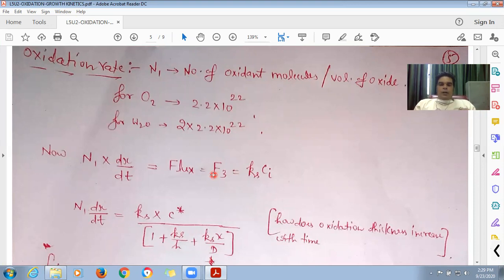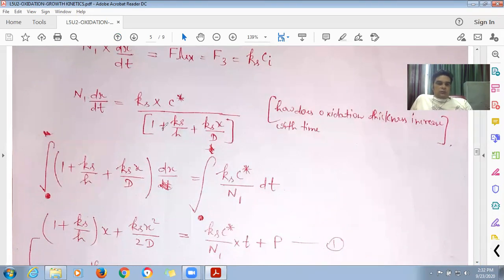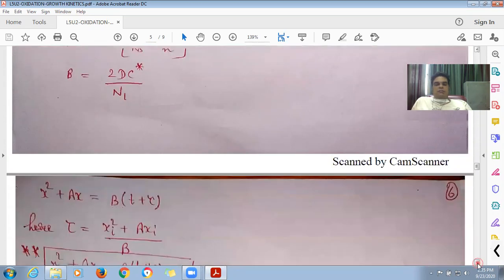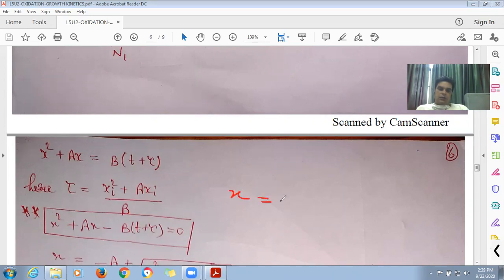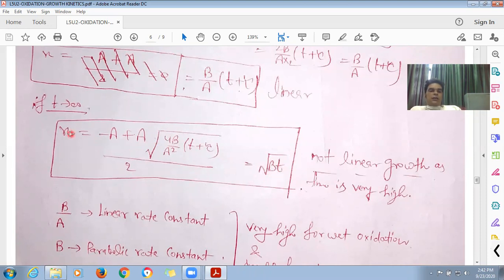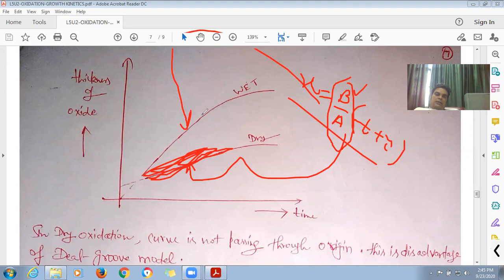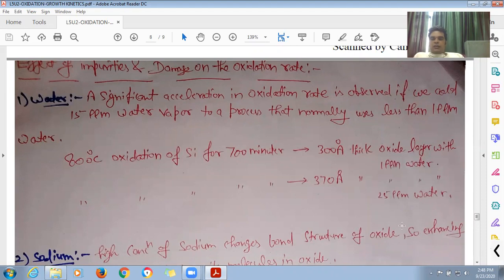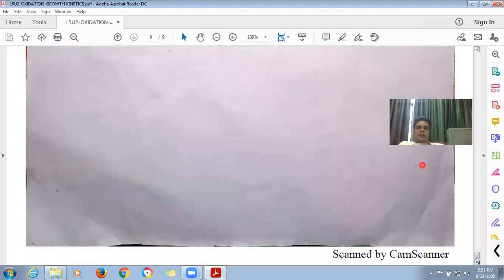L6U2 OXIDATION GROWTH RATE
VLSI TECHNOLOGY
UNIT-2
OXIDATION